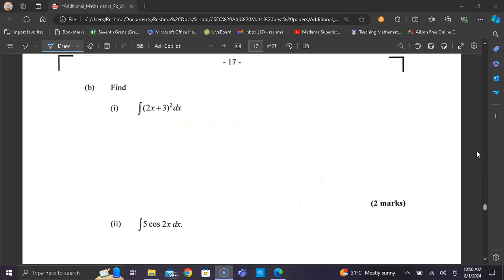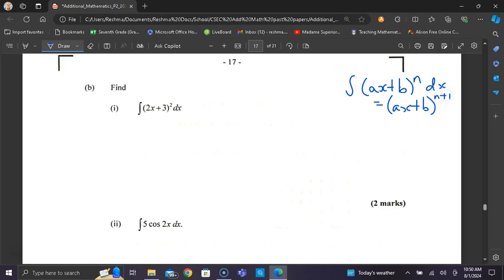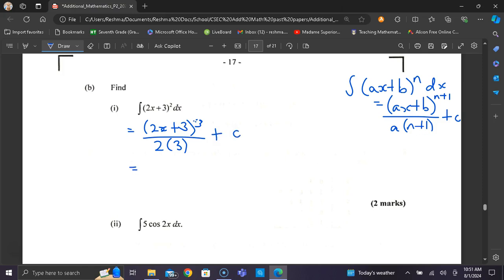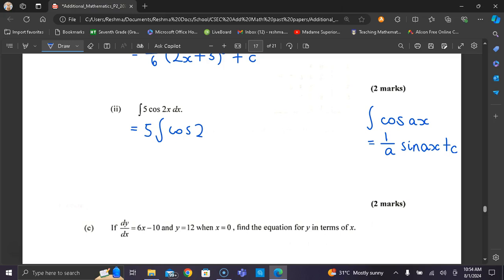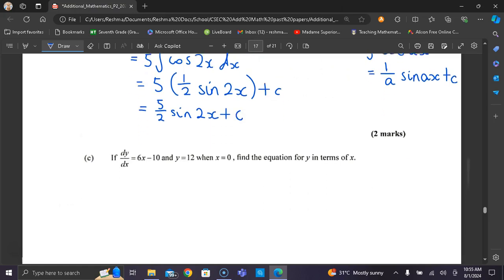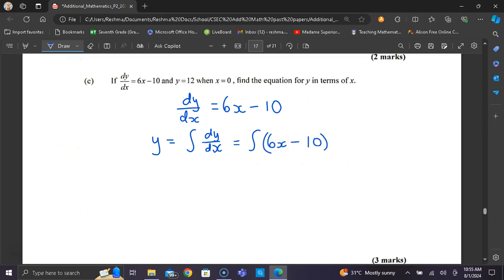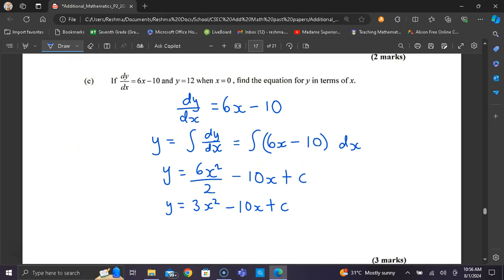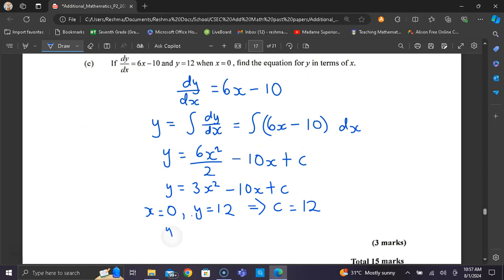CSEC Add Math Paper 2 worked solutions series: June 2023 - Question 5(b)